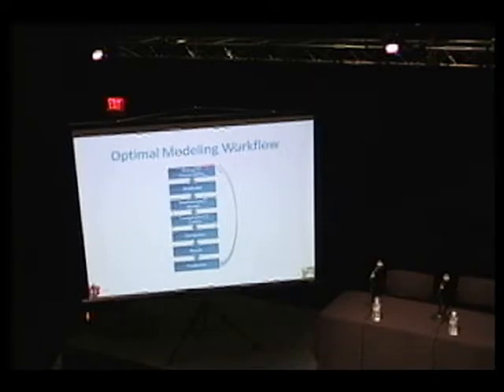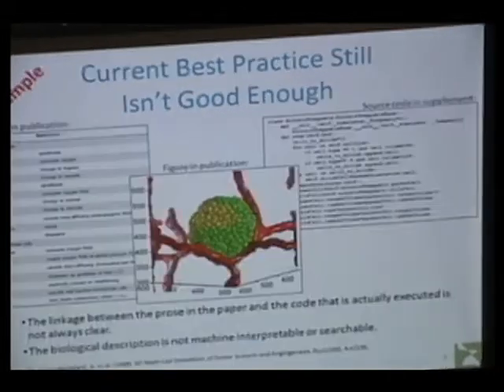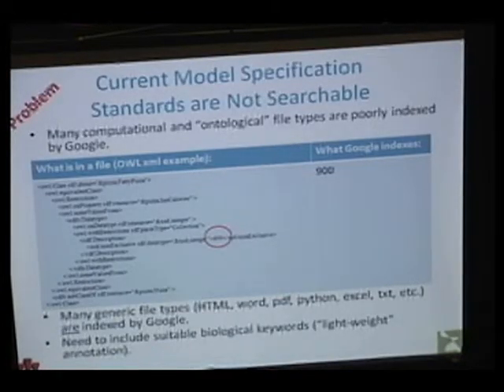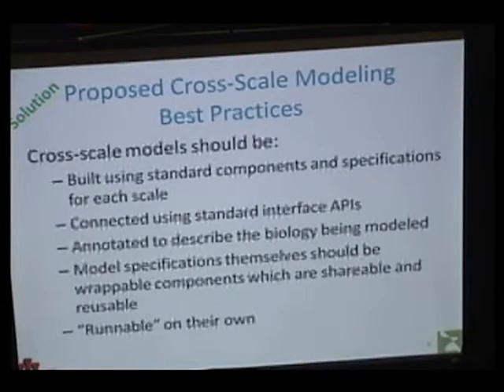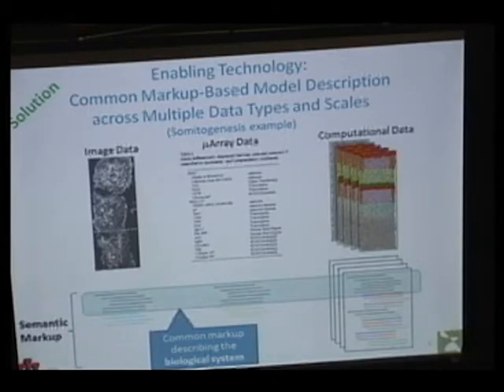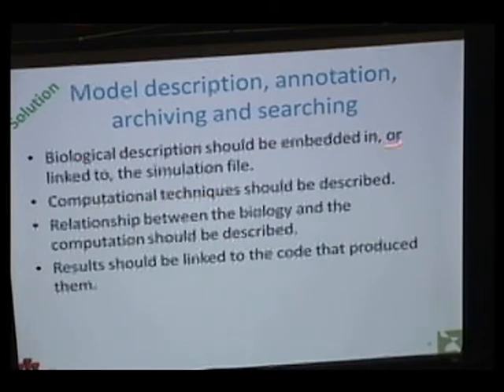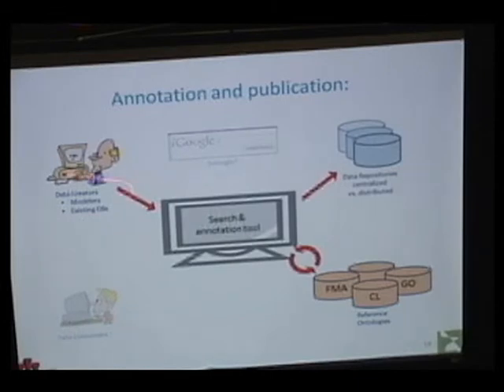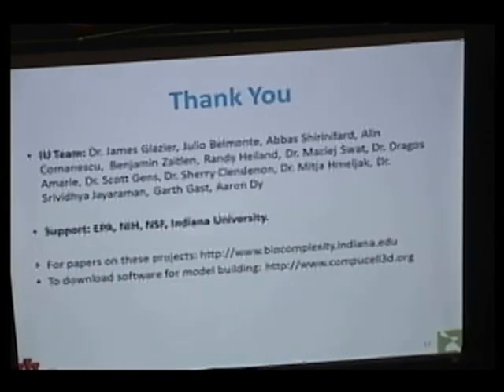The Cell Behavior Ontology - James Sluka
3D Virtual Cell Conference, December 13-14, 2012
The Cell Behavior Ontology: Defining the Existential Qualities of Cells - James Sluka, Indiana University